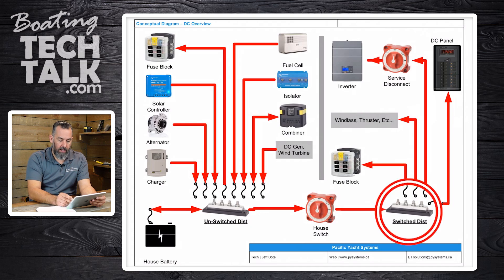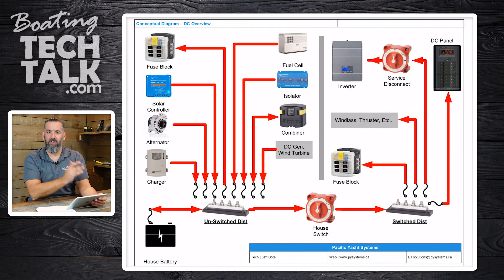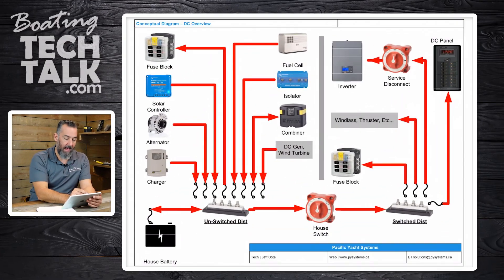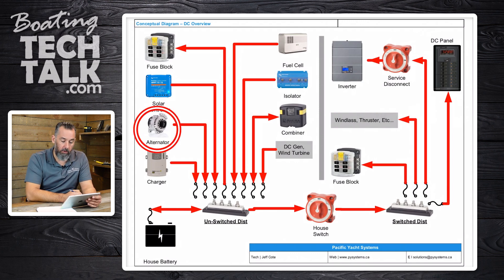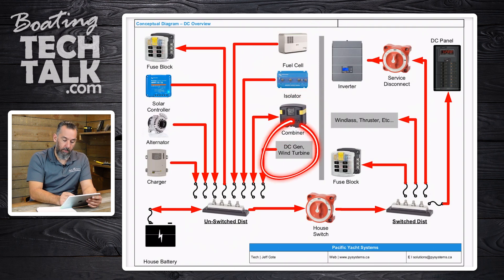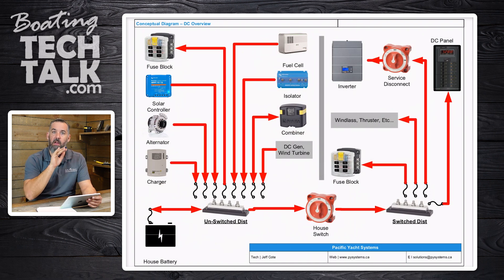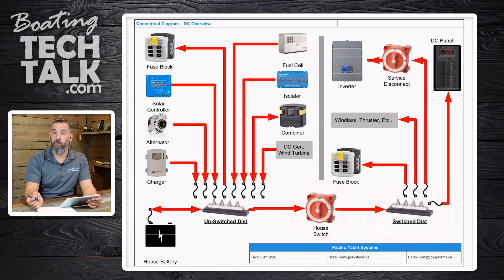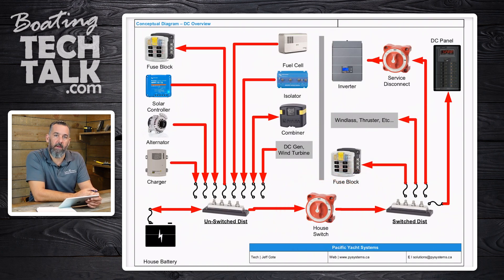Switched vs Unswitched Distribution on My Boat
This is one of the most common questions that we receive from boaters, understanding switched vs. unswitched distribution.  Victor has asked if we could explain it using a diagram.

Read our Boating Tech Talk blog about re-doing wiring on an older boat,